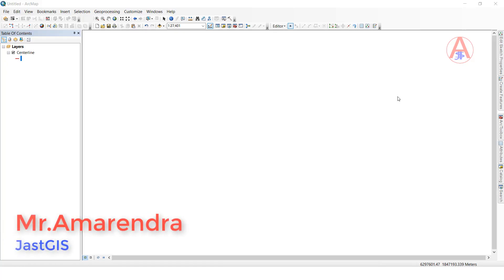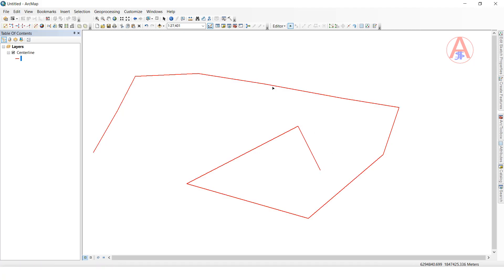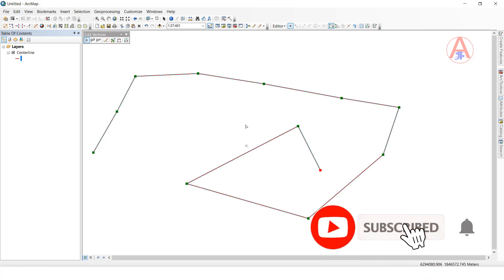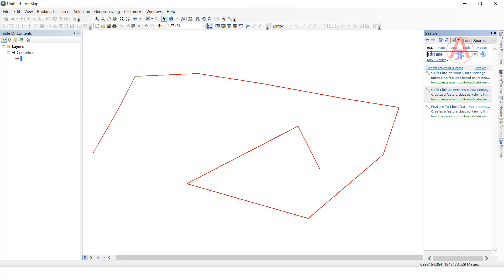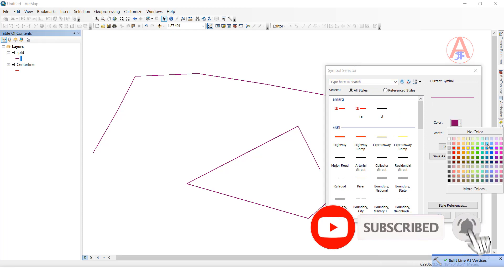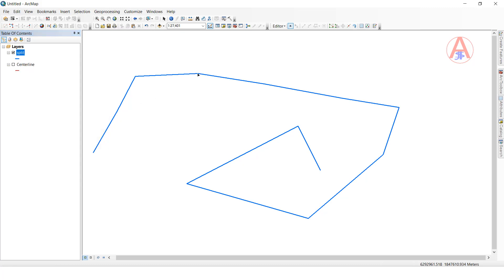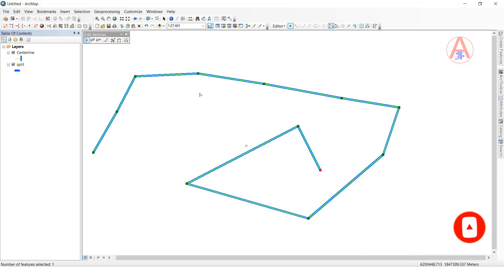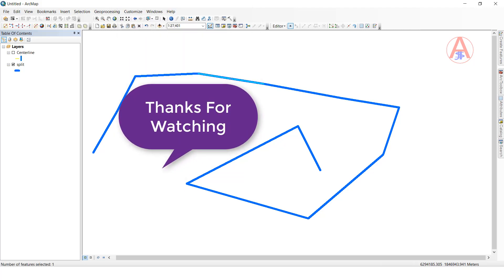Split Line at Vertices in ArcGIS||How to Split Line at Vertices in ArcGIS||By JastGIS